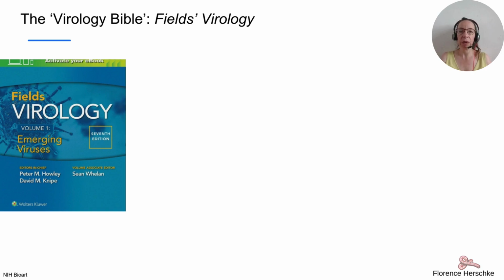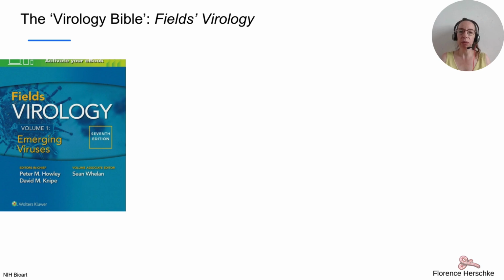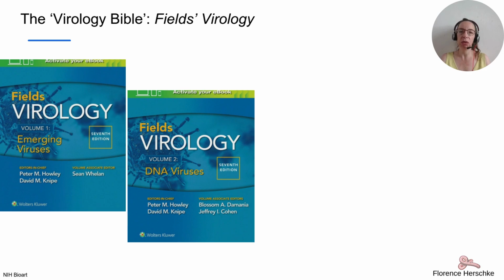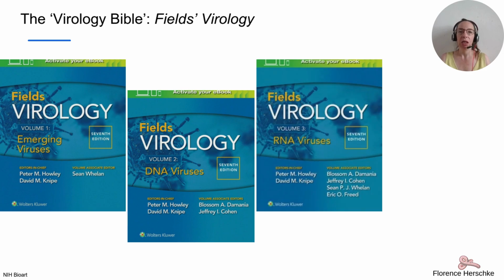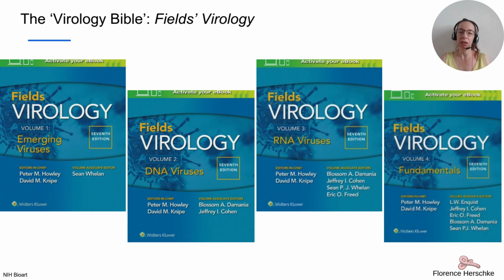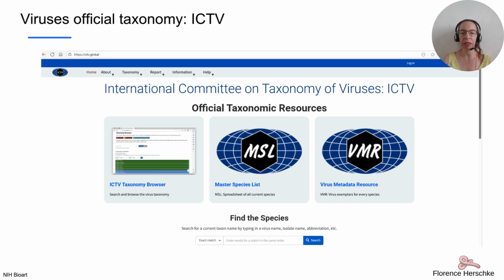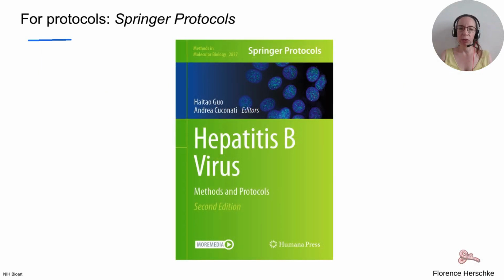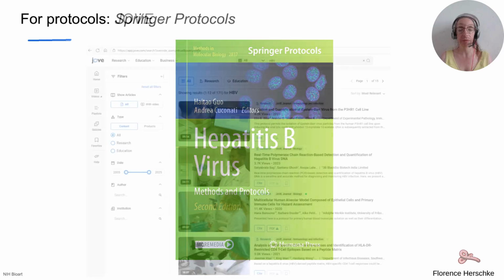VirologyTextbooks 101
Do you need to work on a new virus?
Are you new to Virology?

Here are the best textbooks & resources!

00:10 Fields' Virology
01:13 ICTV
01:50 Springer Protocols
02:13 JoVE
02:37 This Week in Virology